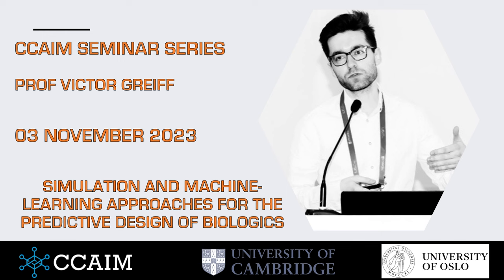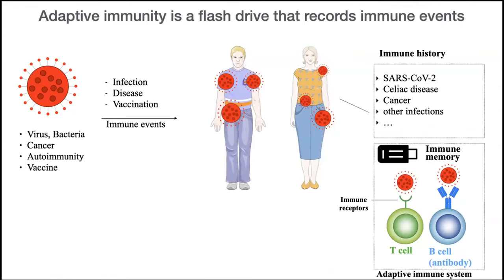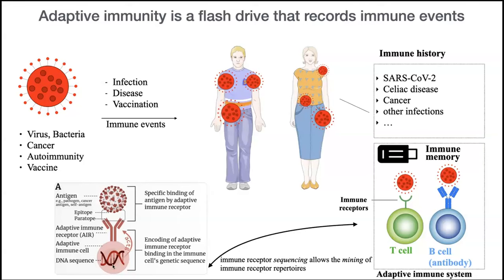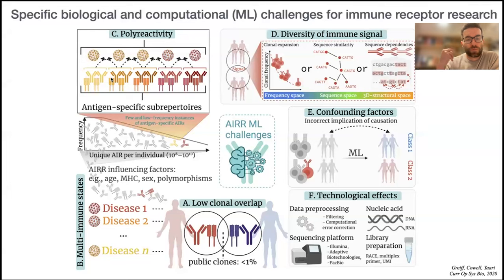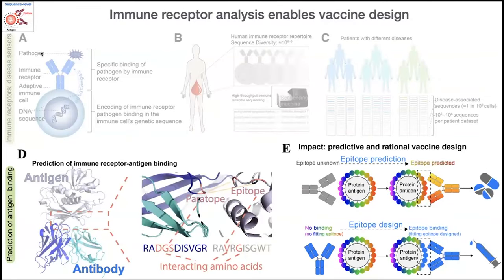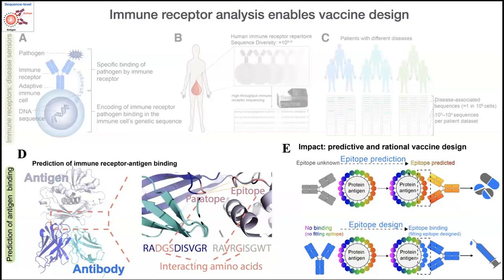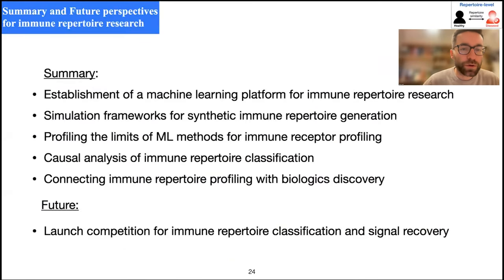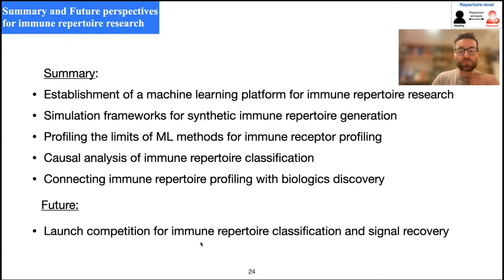CCAIM Seminar Series - Prof Victor Greiff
For this event, Prof Greiff is hosted by Dr Dino Oglic from AstraZeneca.
Simulation and machine-learning approaches for the predictive design of biologics

Victor Greiff is an Associate Professor for Systems Immunology at the University of Oslo since 2018. His group develops machine learning, computational, and experimental tools for immune-repertoire-based in silico immunodiagnostics and Immunotherapeutics discovery and design. He is the president of the Norwegian Society for Immunology and the chair of the AIRR Community. Victor received his PhD in Systems Immunology from Humboldt University (Germany, 2012) and performed his postdoctoral training at ETH Zürich (Switzerland, 2013-17).